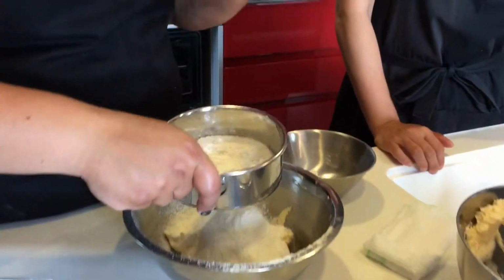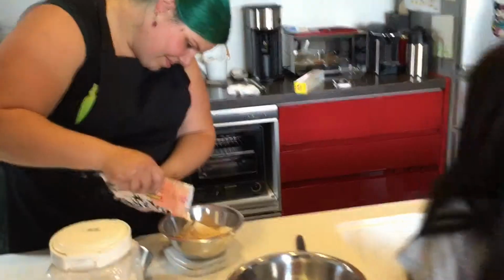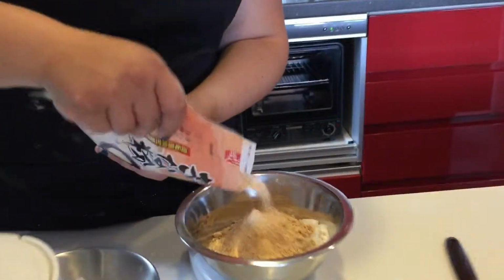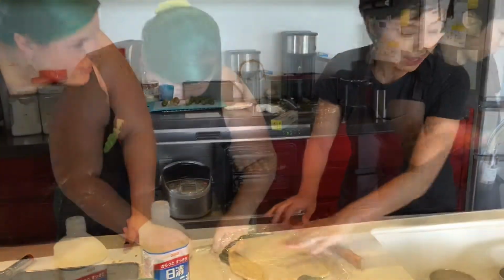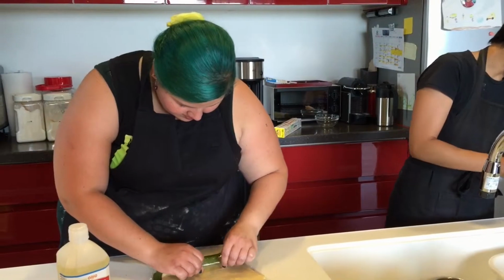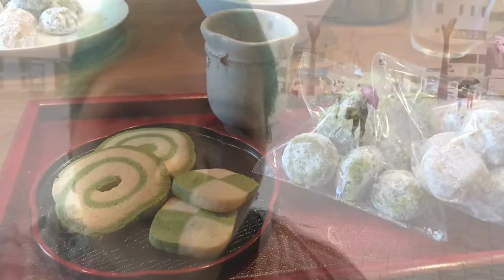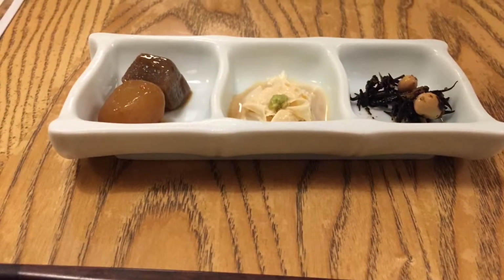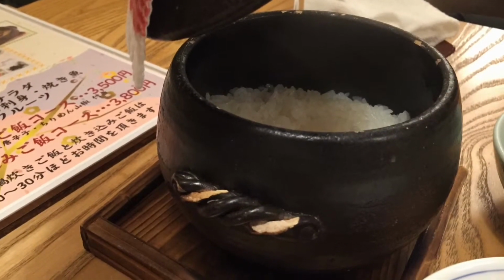Super Happy Funtime Japan Adventure Day 8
Come along with my husband and myself as we explore Tokyo for 10 days.